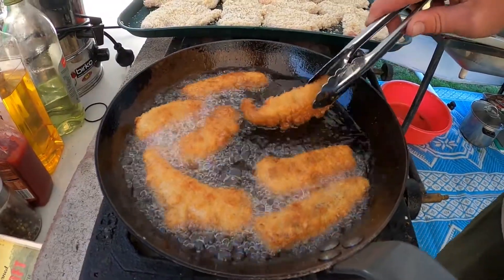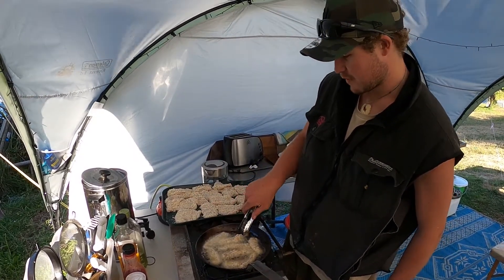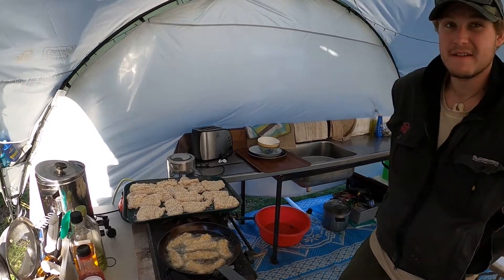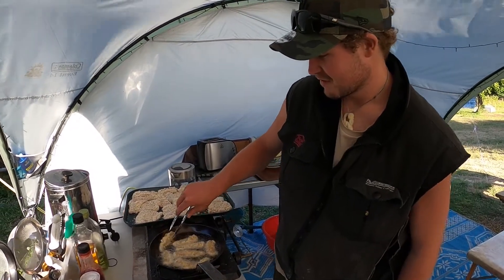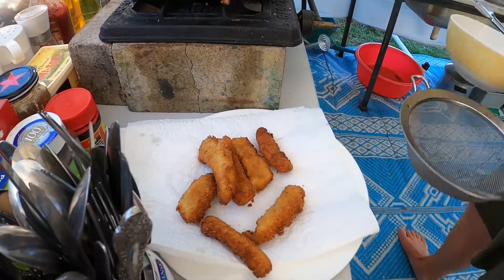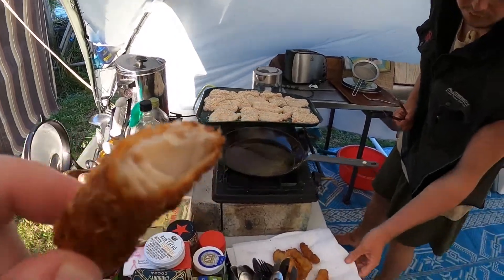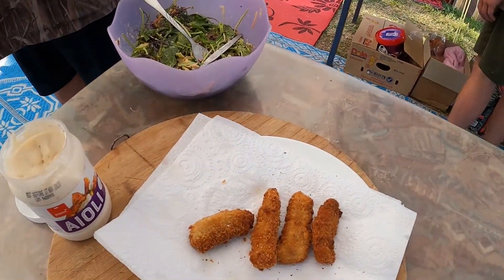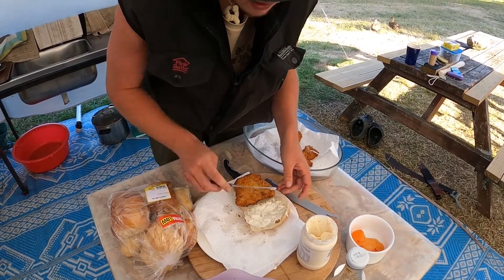The delicious panko trout!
Sometimes you can catch a trout that's not in great condition and won't be great for smoking or the pan, but making it into 'panko trout' will ensure a delicious outcome.

All music and sound effects have been used in accordance with their terms of licence.

Amazing New Zealand